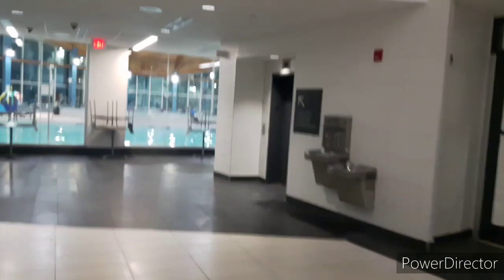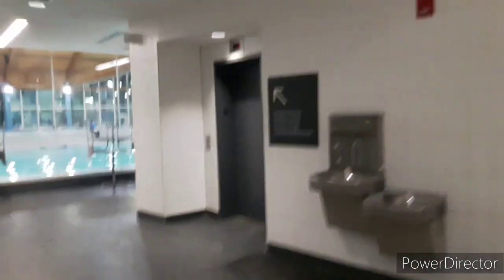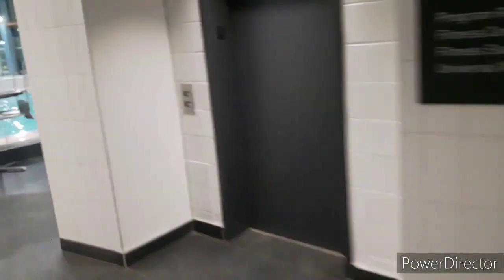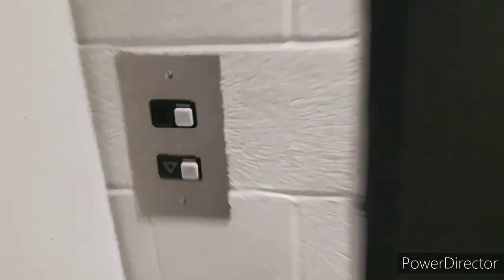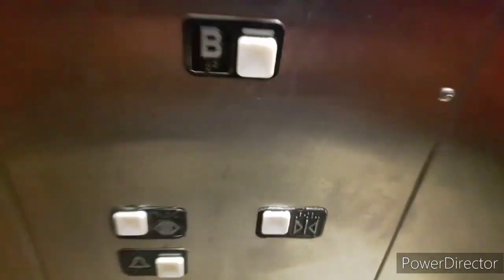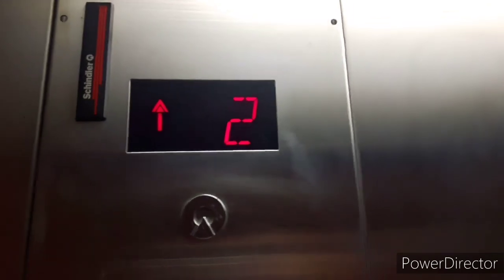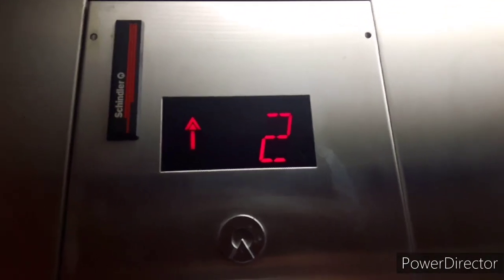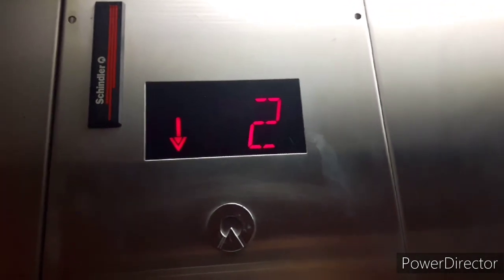Schindler MT 300A Hydraulic Elevator at River Grove Community Centre in Mississauga ON.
Same Schindler MT Elevator at My School.

Requested by: @elevatorsfromtoronto500 for your first Schindler MT 300A Elevator.

Technical Specs.
Manufacture and Brand: Schindler
Type: Hydraulic
Building Address or Location: 5800 River Grove Avenue
Capacity: 980 KG
People: 16
Floors Served: 3 (but, B is restricted)
Illumination Color: Red

Nendoroid Products by: GOOD SMILE COMPANY
Anime Character or TV Show taken from: Love Live, School Idol Project

⚠️ WARNING: Reusing their content without their permission will be prosecuted.